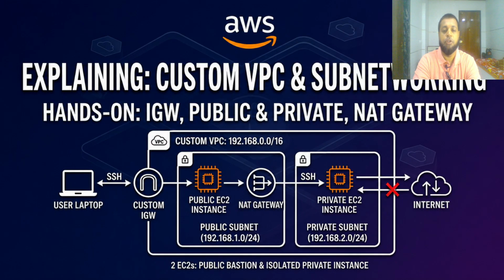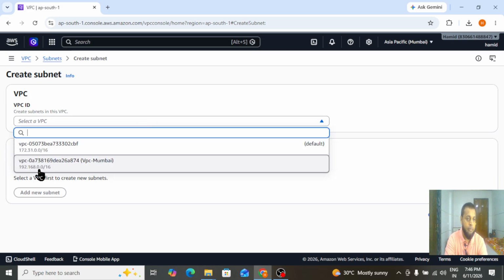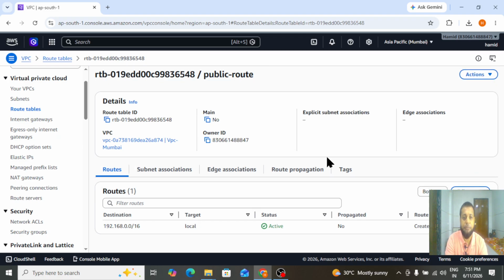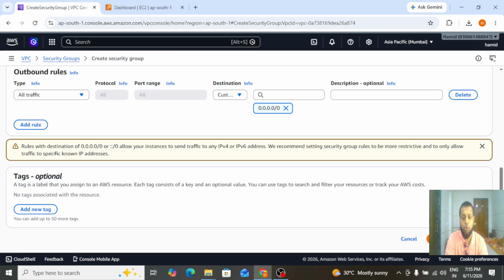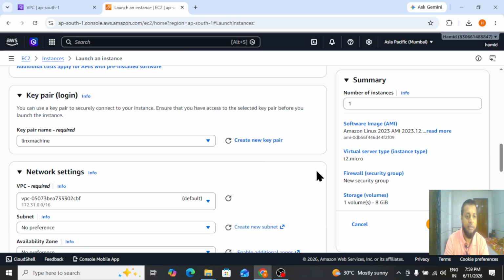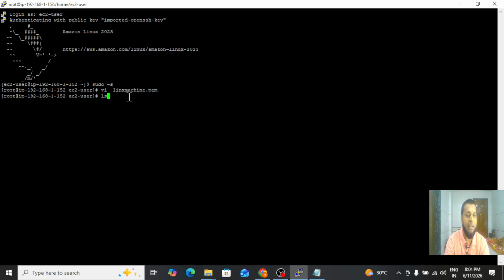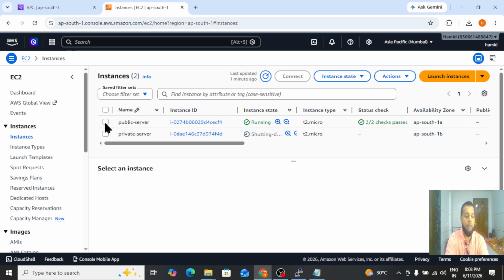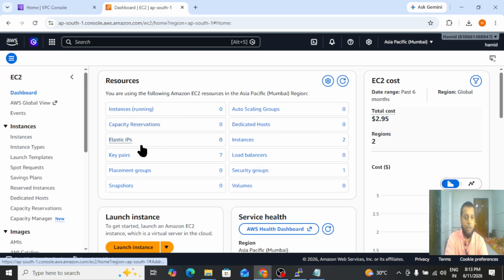AWS Custom VPC with Bastion Host (Jump Server) | Access Private EC2 Securely | Hands-On Demo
In this video, I demonstrate how to create a complete AWS Custom VPC from scratch and configure secure networking between public and private resources.

✅ Topics Covered:

Creating a Custom VPC
Configuring Public and Private Subnets
Setting up an Internet Gateway (IGW)
Creating and Associating Route Tables
Configuring a NAT Gateway for Internet Access from Private Subnets
Launching EC2 Instances in Public and Private Subnets
Connecting to the Public EC2 Instance using PuTTY
Accessing the Private EC2 Instance through a Bastion (Jump) Server
Understanding Secure AWS Network Architecture

This hands-on AWS project is ideal for beginners, cloud engineers, DevOps engineers, and anyone preparing for AWS certifications such as Solutions Architect Associate.

📌 Architecture:

1 Custom VPC
Public Subnet
Private Subnet
Internet Gateway (IGW)
NAT Gateway
Route Tables
Public EC2 Instance (Bastion Host)
Private EC2 Instance

📚 Watch my previous videos for a better understanding of AWS fundamentals and to follow the complete learning journey from beginner to advanced concepts.

💬 Have questions or suggestions? Leave them in the comments below, and I'll be happy to help.